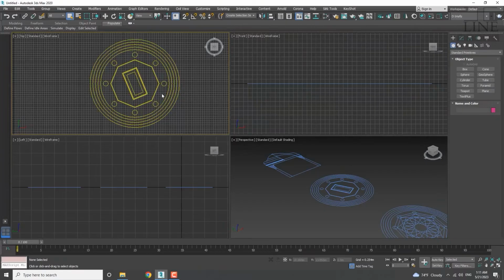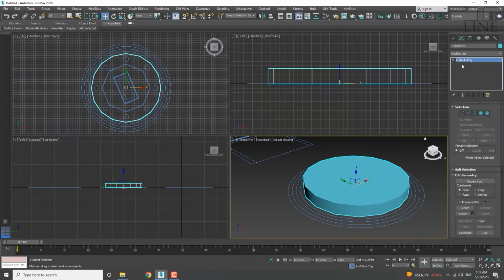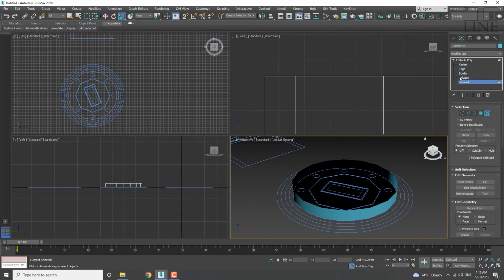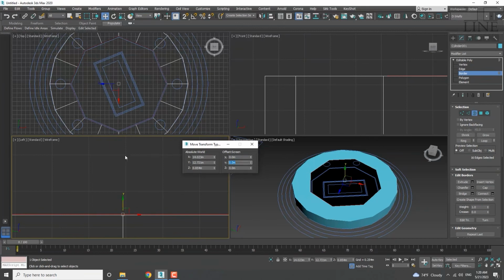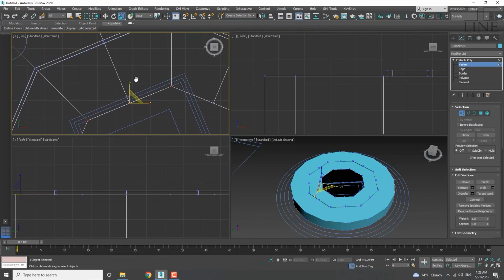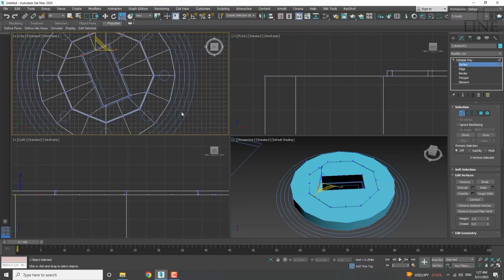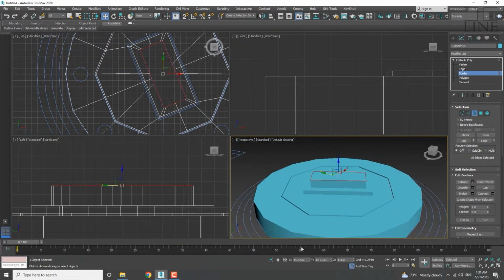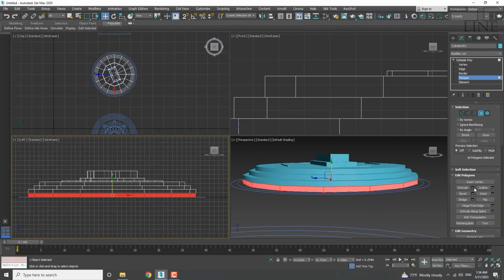3ds Max and Corona Renderer Tutorial | Episode 2 – Starting Modeling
🔹 In the second episode of the 8-part mini course on modeling and rendering Hafez’s Tomb,
we start modeling the project in 3ds Max and build the basic structure of the scene.

This short mini course (around 2 hours) is designed for those who want to quickly practice with a complete project, from modeling to the final render.

✅ Suitable for beginners and architecture / interior design students

🌍 Good news: This video will soon be dubbed and subtitled in Arabic, Chinese, French, German, Italian, Japanese, Korean, Portuguese, Russian, and Spanish.

🔥 If this tutorial was helpful:
1. Like the video 👍
3. Leave me your feedback in the comments ❤️